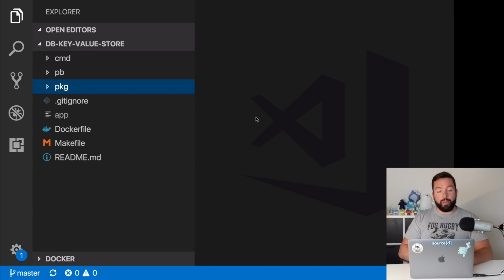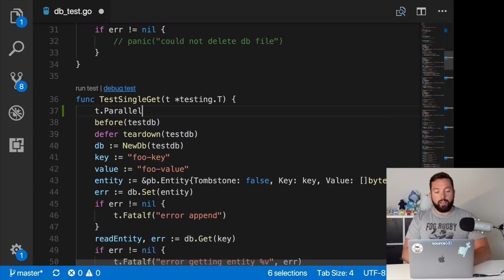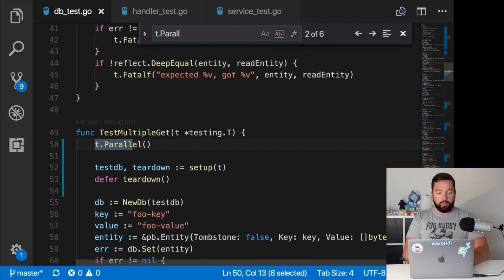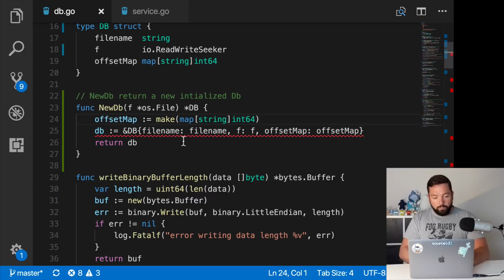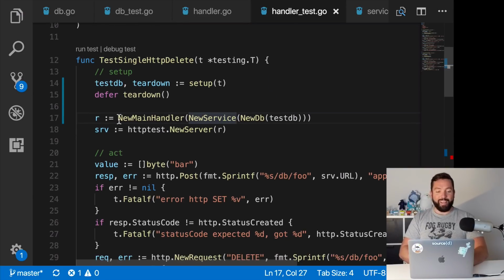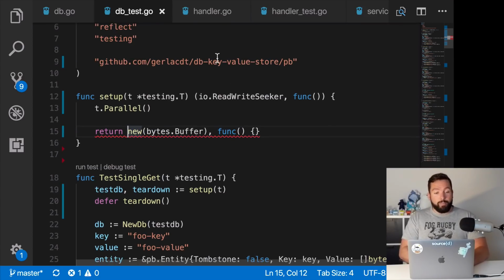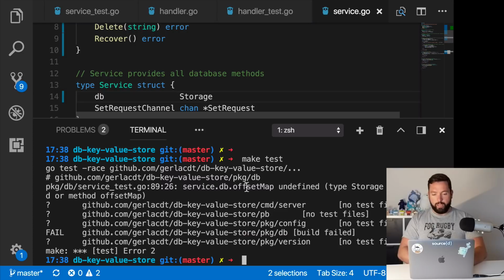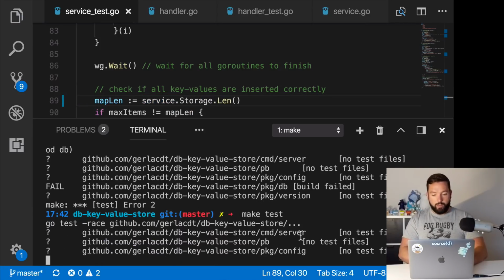justforfunc #29: dependency injection in a code review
Dependency Injection (aka Inversion of Control) is a great technique to write code that is easier to reuse and test.

In this episode we review and as a result create a pretty large PR